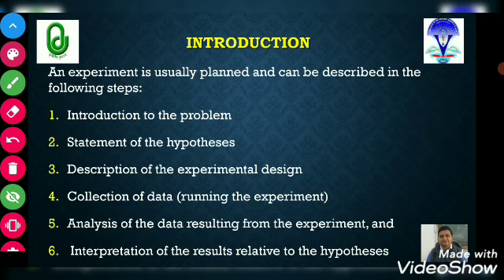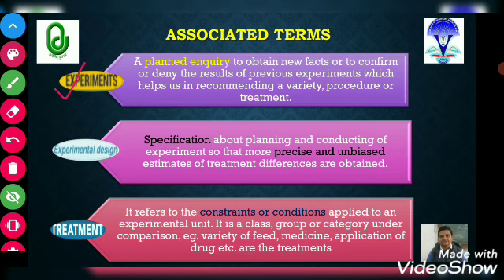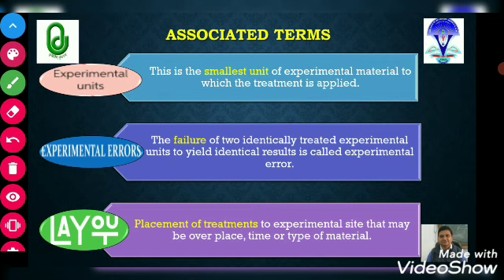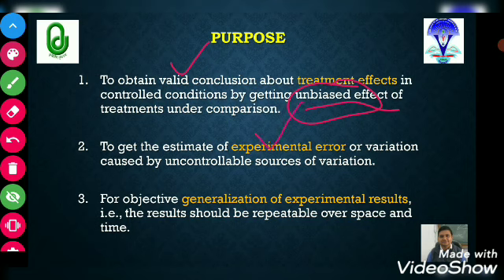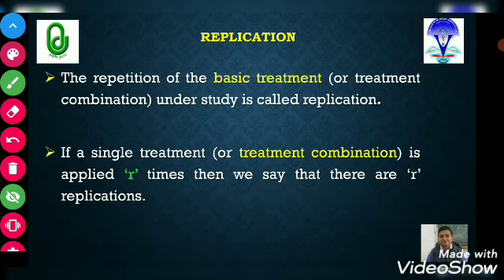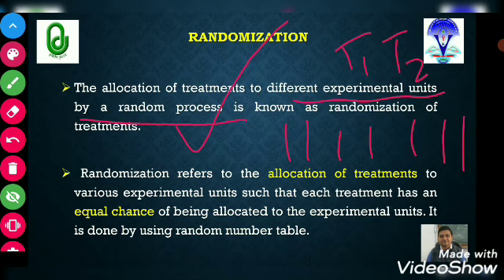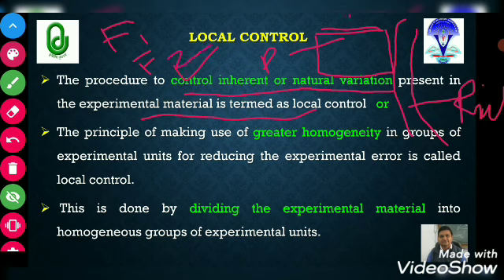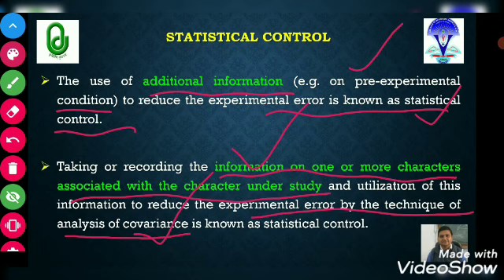Introduction to Design of Experiments (Principles)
This lecture discusses the basics of experiments, principles of design of experiments etc.